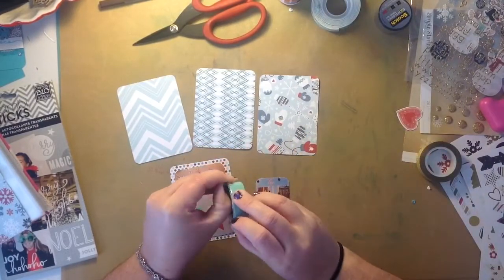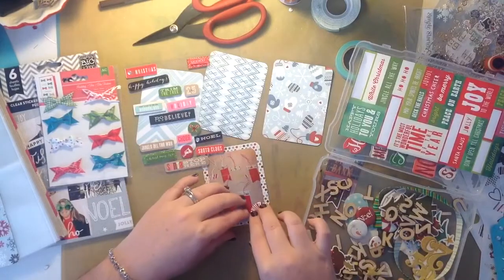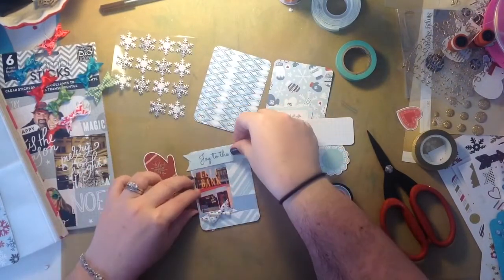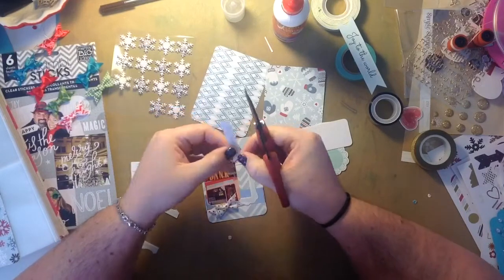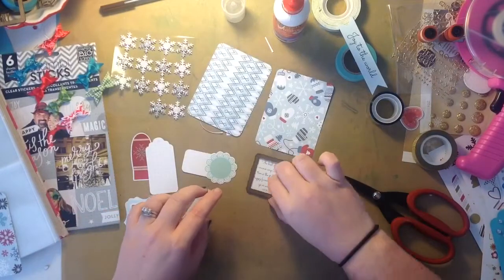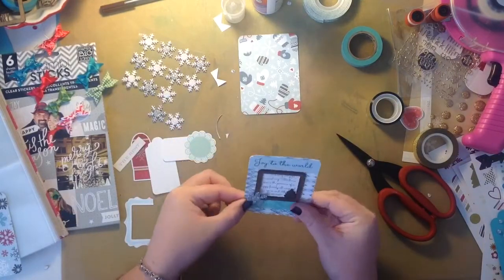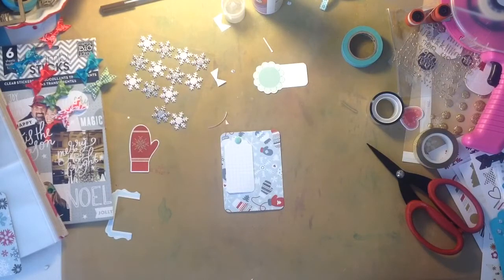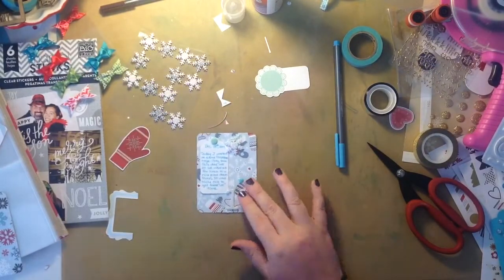December daily day 18